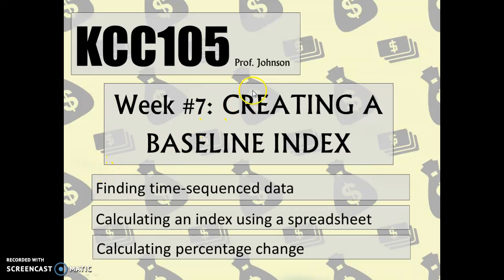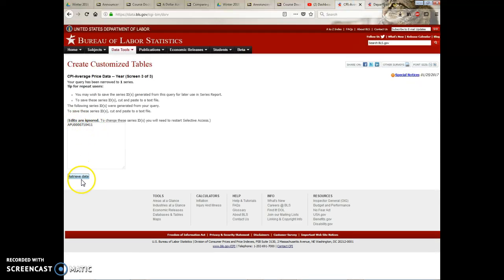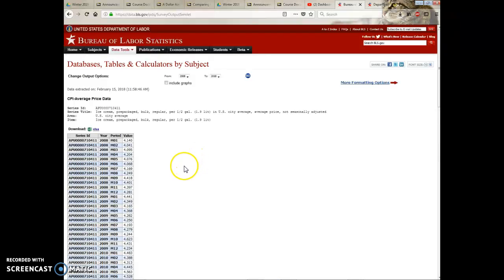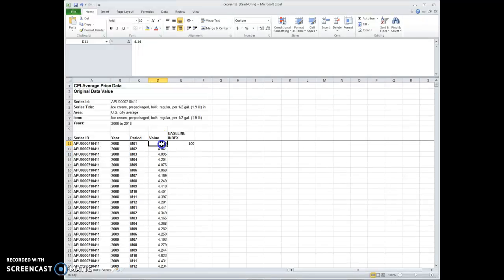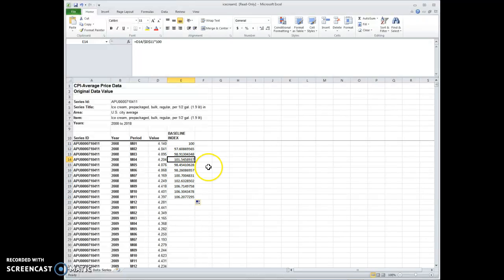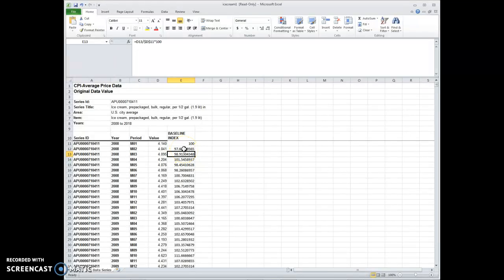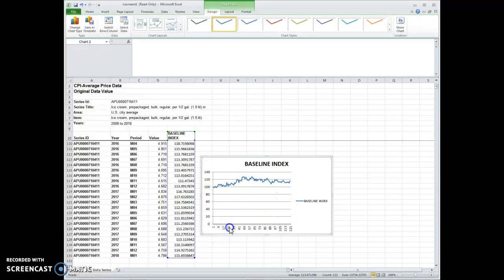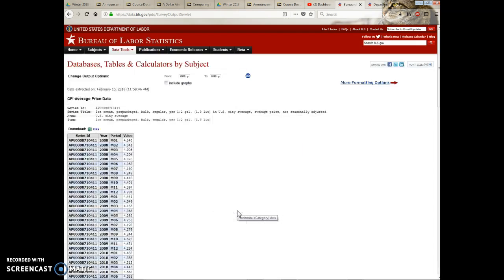KCC105: Week #7: Creating a baseline index